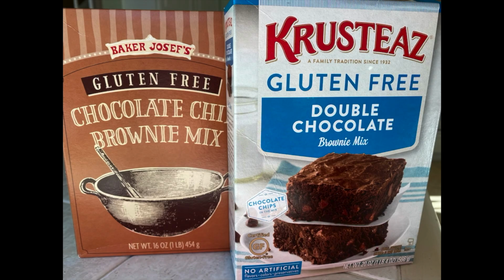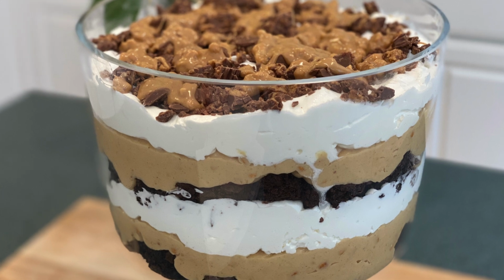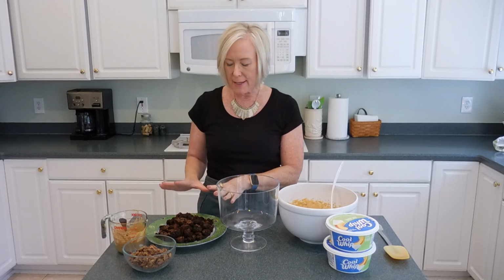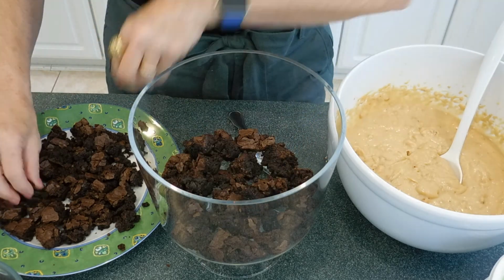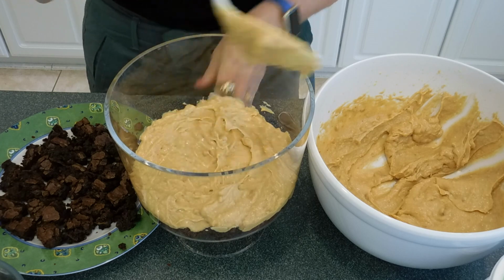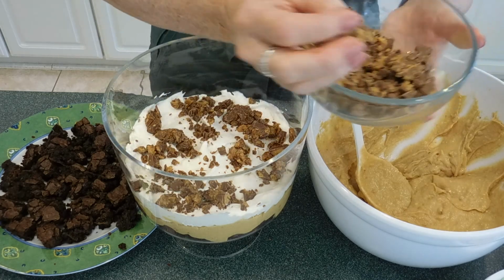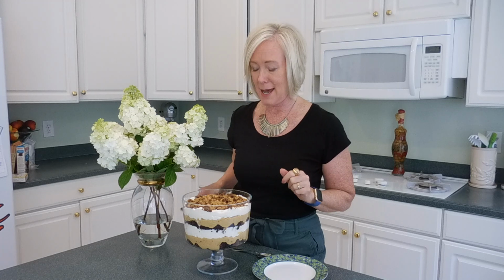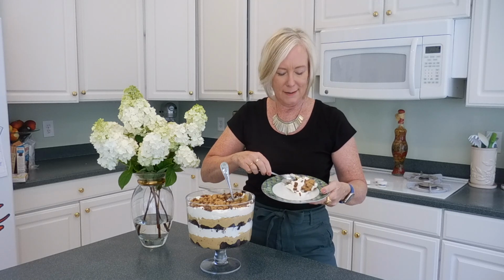Chocolate PEANUT BUTTER Trifle *Gluten Free*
This Chocolate Peanut Butter Trifle has a blast of PEANUT BUTTER pudding  to satisfy any peanut butter craving!  And it's GLUTEN FREE too!!! A trifle is a decadent dessert with layers of goodness to get attention at any event or party- don't expect any left-overs!!

Ingredients:
-Gluten Free brownie mix, such as Trader Joe's or Krusteaz
-5.1 oz. Jell-O vanilla pudding
-3 cups Milk
-2 cups Peanut Butter, creamy or crunchy
-8 to 12 oz. Cool Whip, store bought or make it yourself
-24 Reese's Peanut Butter cups, chopped
-1/2 cup melted peanut butter, a 'naughty' peanutty sauce

Directions:
-Make brownie mix as directed and cut up into bite-size pieces
-Prepare pudding as directed adding peanut butter.
-Use a clear glass trifle dish or a deep glass dish and start layering with half of the brownies.
-Pour half of the pudding over the brownies making sure the layers show on the side of the glass dish
-Top with 1/2 of the Cool Whip to cover the pudding reaching to the sides of the dish
-Top the Cool Whip with half of the chopped peanut butter cups.
-Repeat the layers ending with the remaining half of the peanut butter cups.
-For an added bonus melt a 1/2 cup of peanut butter and drizzle half on the peanut butter cups
- Chill for at least 4 hours